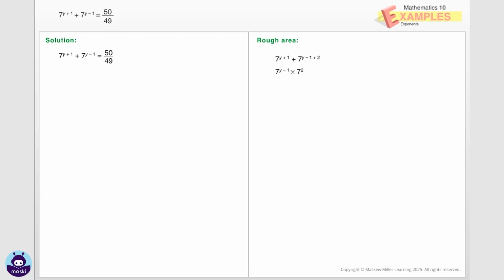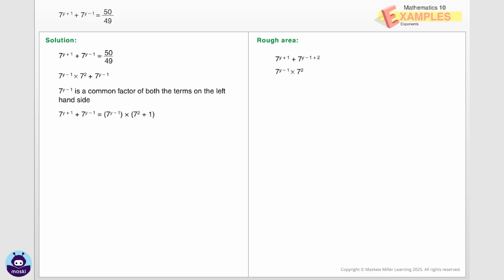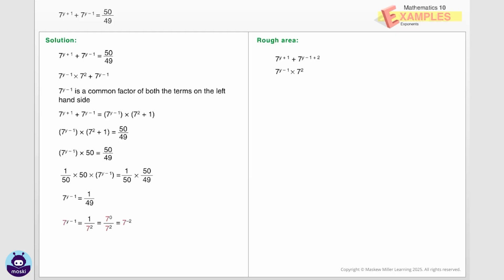[GRADE 10] Solve Equations Using Laws of Exponents: Worked Example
Solve equations using laws of exponents: Worked example.